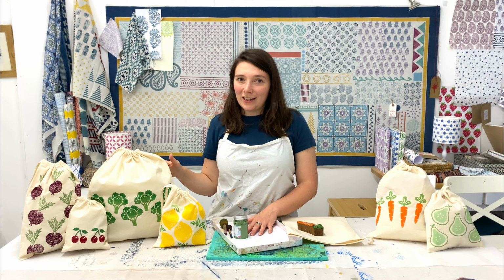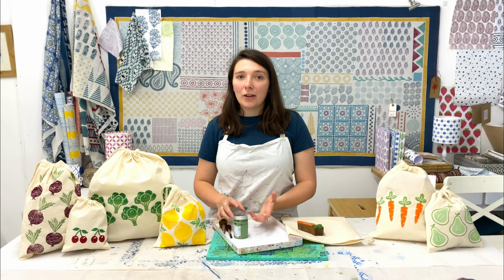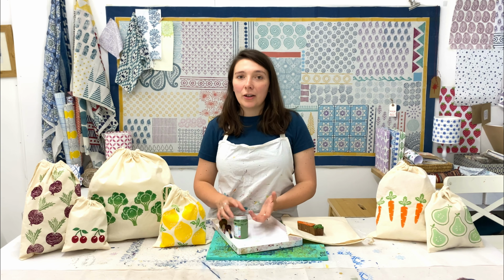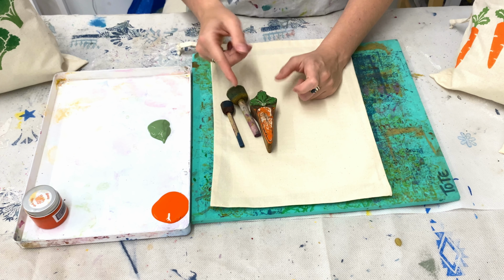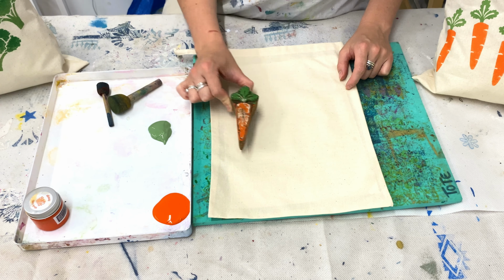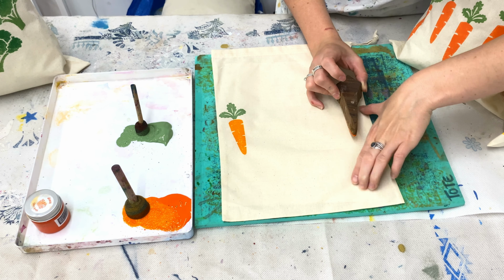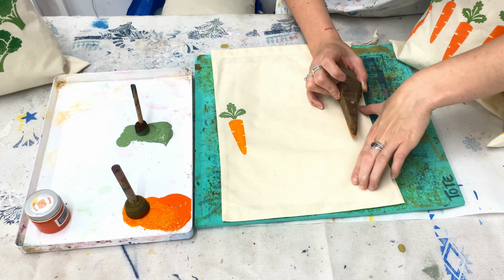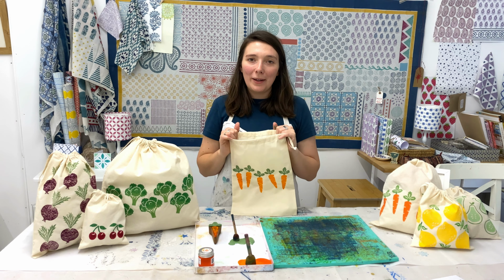Reusable Fabric Fruit & Veg Bags - Block Printing Project - Indian Wooden Printing Blocks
Tess share's you with her favourite way to use the new designs from The Arty Crafty Place's Fruit & Vegetable collection of wooden printing blocks.

Printing fresh produce bags is a great way to be more sustainable and more conscious of single use plastics being used in supermarkets.

Products used can be found on our website.

The Arty Crafty Place is a creative hub nestled in Oxfordshire in the United Kingdom. We specialise in Indian Wooden Printing Blocks alongside many other crafts.